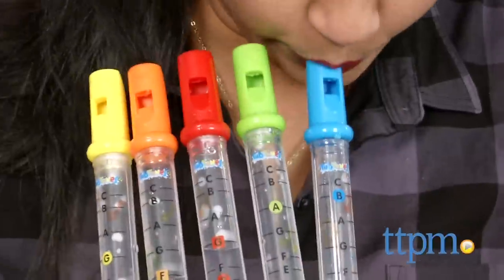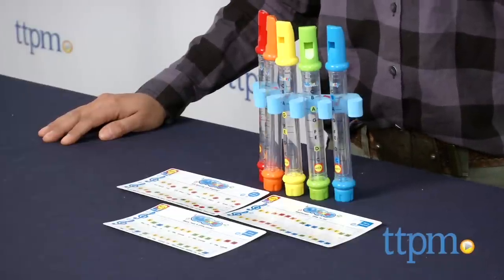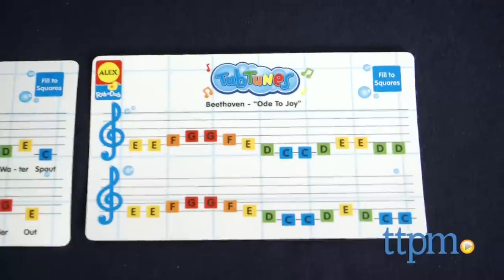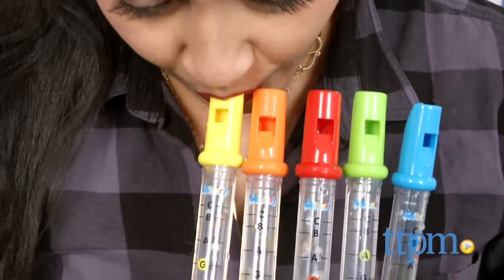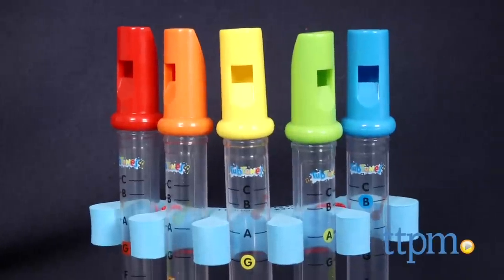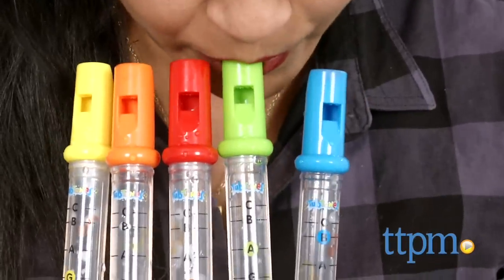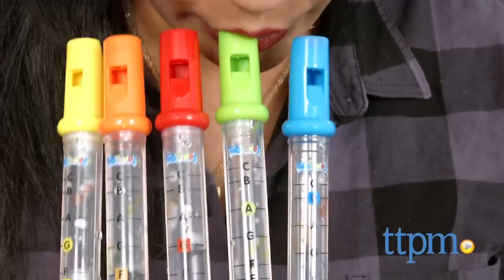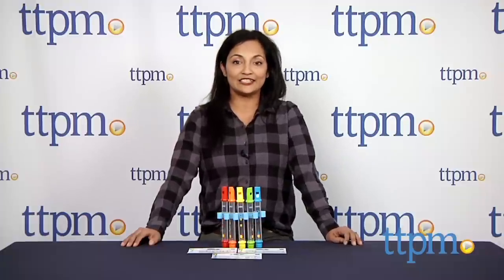Water Flutes from Alex Toys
Water Flutes is a bath toy of five flutes that play musical notes, by filling with water, for bathtime musical fun. For full review and shopping info

Product Info:
Water Flutes from Alex Toys are a set of five musical water flutes for use in the bathtub. Each flute is marked with color-coded numbers and three waterproof double-sided musical sheets are included. Tunes like "Old Mac Donald," "Itsy Bitsy Spider," and Beethoven's "Ode to Joy" are included. Simply fill the flutes with water to the note line and follow along. The foam holder, that holds all the flutes, floats in water.